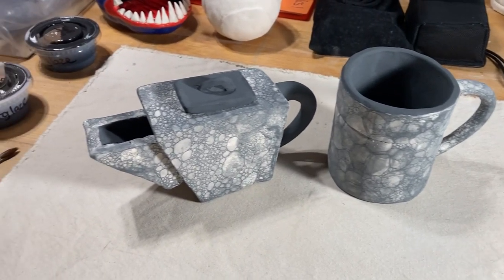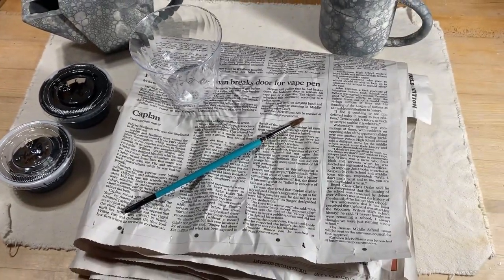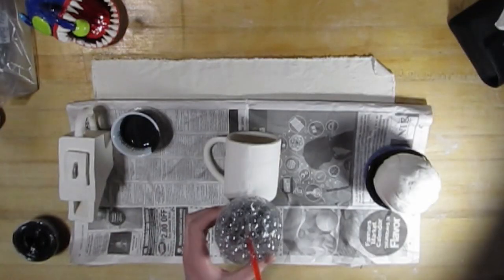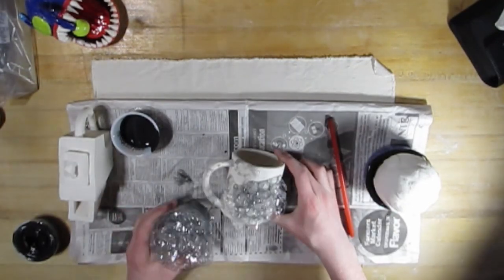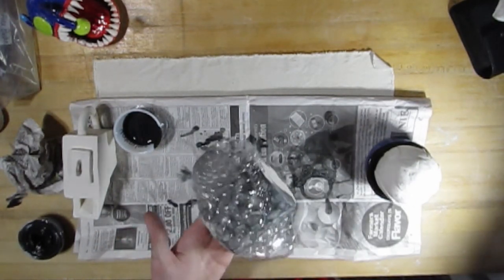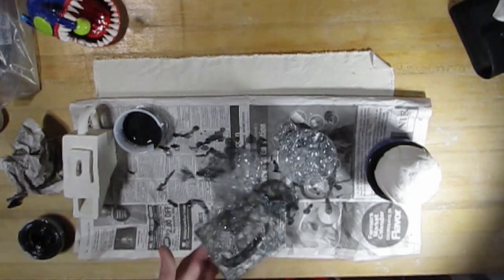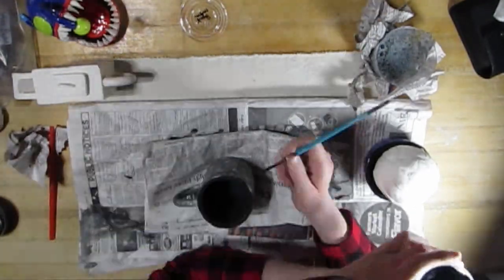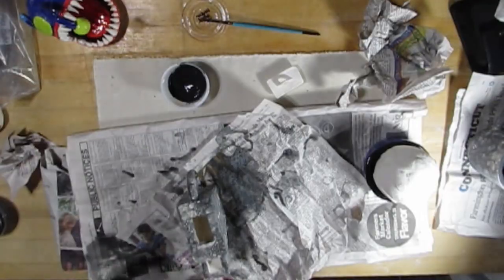How To Bubble Glaze! Ceramics Art Video!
How to bubble glaze! I recently glazed my bisque fired cups from ceramics class and I used the bubble glazing technique!